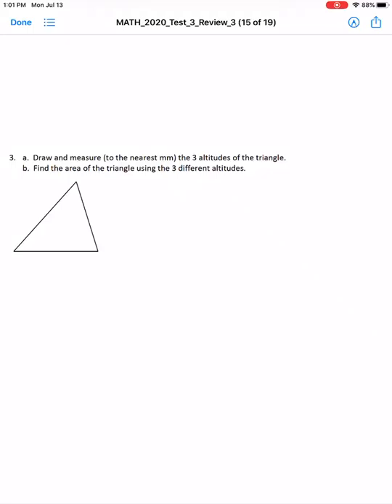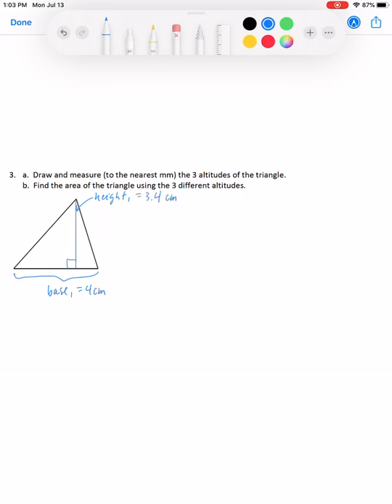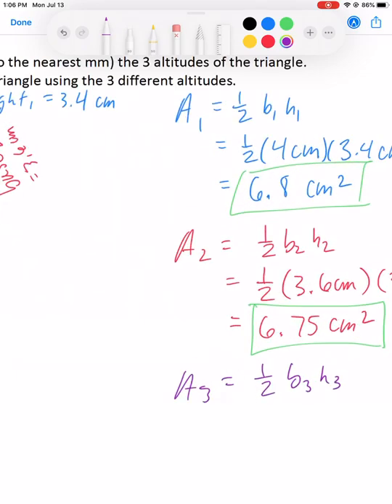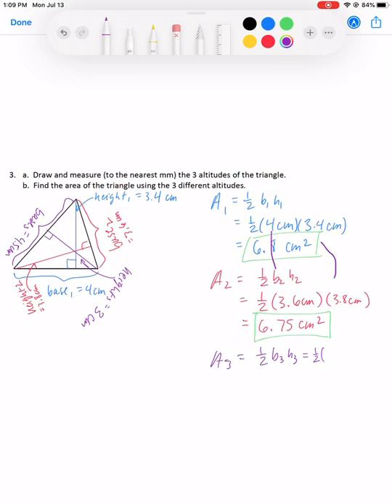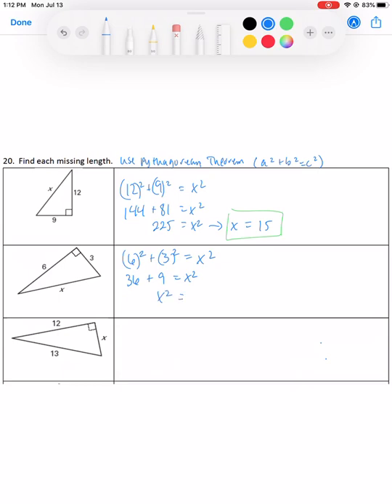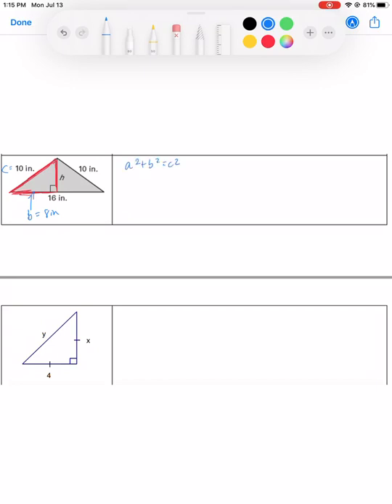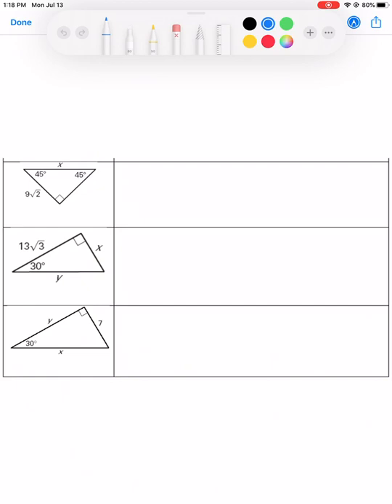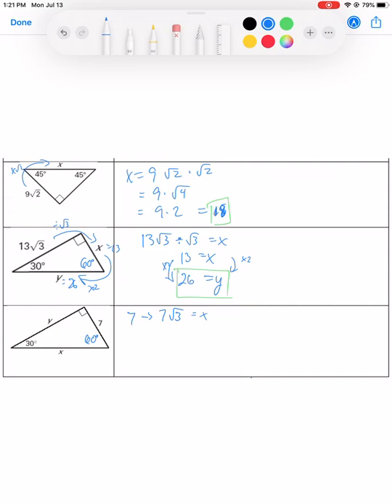MATH 2020 Test 3 Review #3 and #20